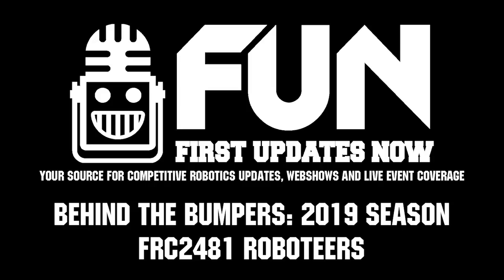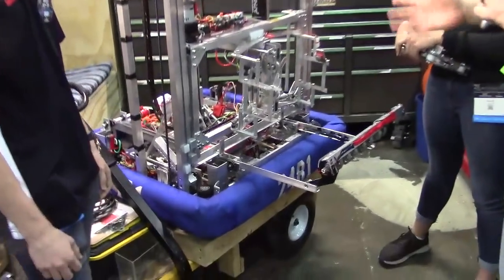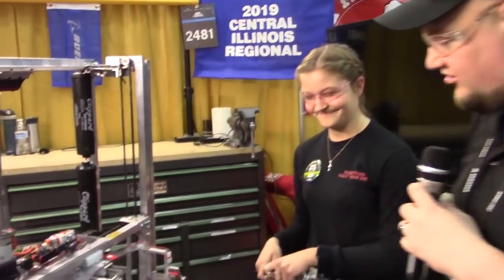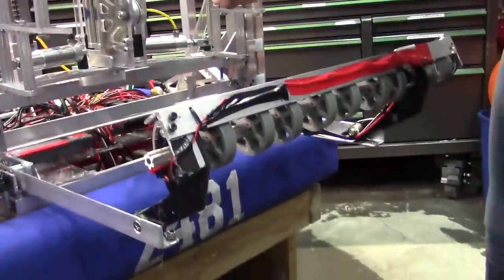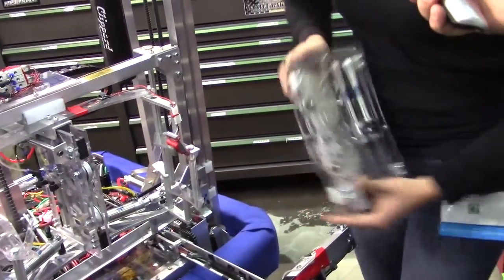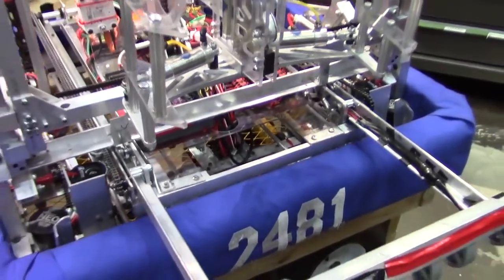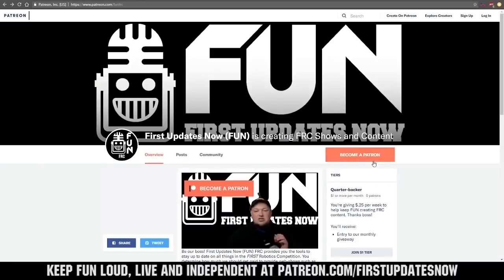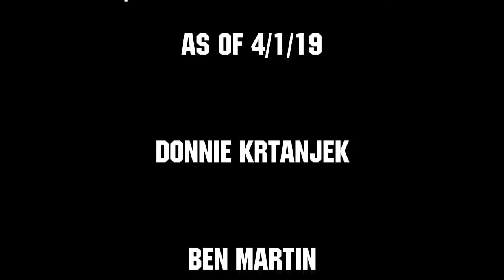Behind the Bumpers FRC2481 Roboteers 2019 Competition Season